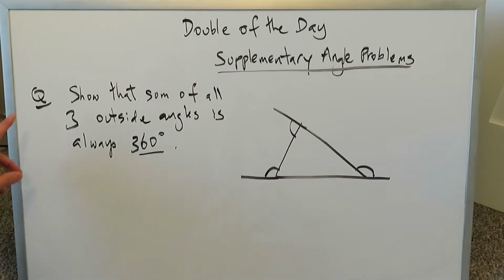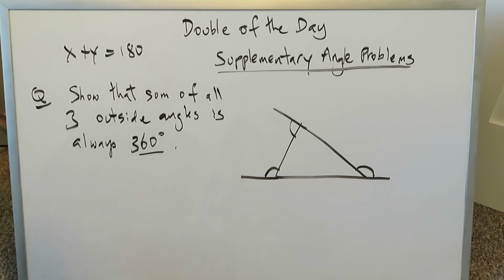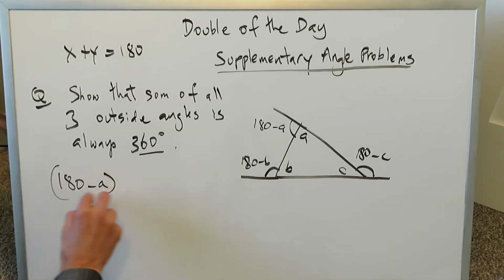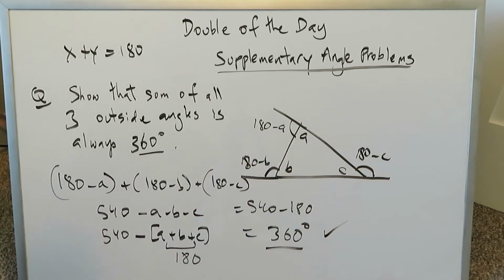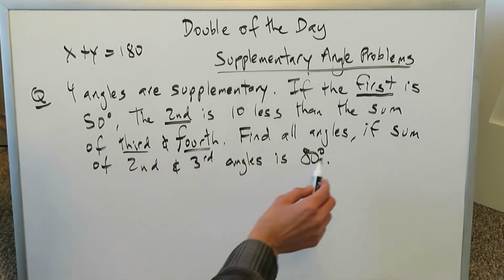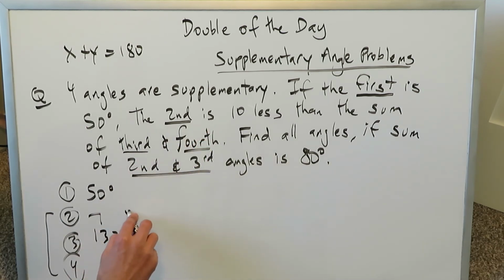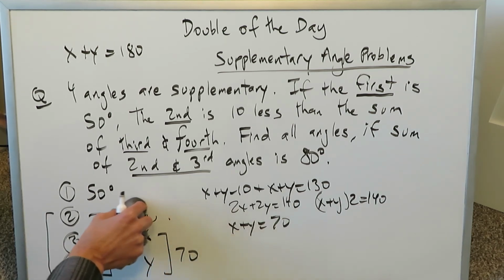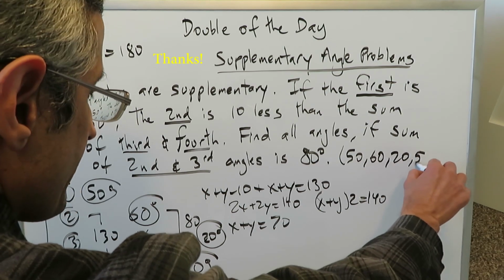Supplementary Angle Word Problems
This video focuses on two Standardized test style Supplementary Angle Word Problems.